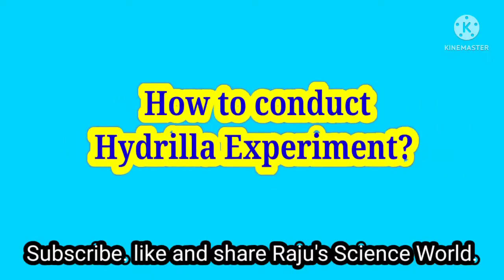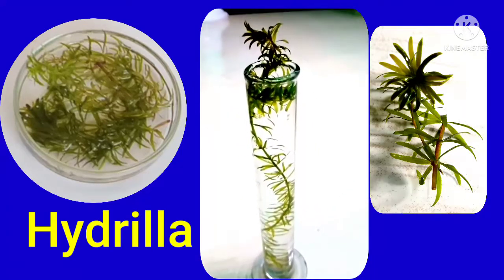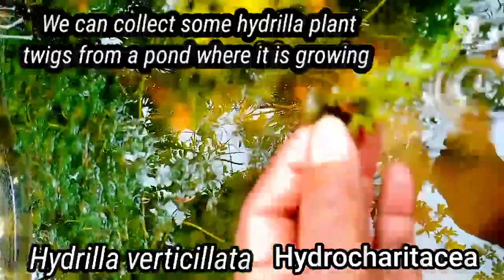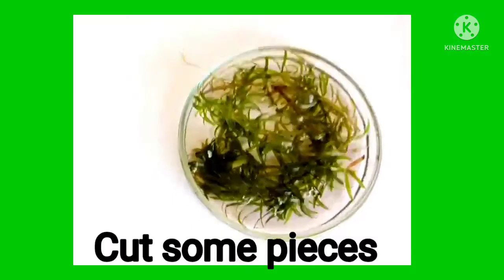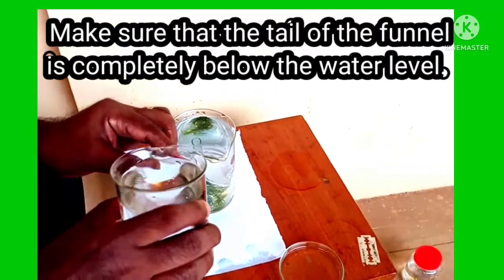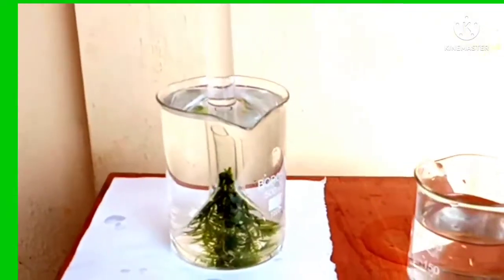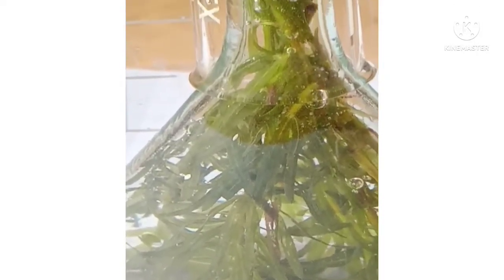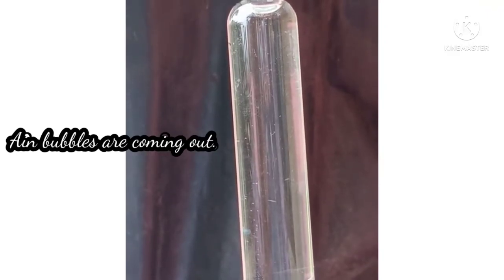+2 Botany Practicals: Physiology Experiments: Hydrilla Experiment: Working Model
@RAJUsSCIENCEWORLD  This video explains the Hydrilla experiment  to demonstrate the liberation of Oxygen during Photsynthesis.You can  have a live experience in setting up a very simple but comprehensive experiment with very simple materials easily.